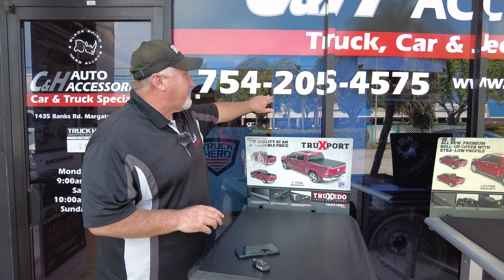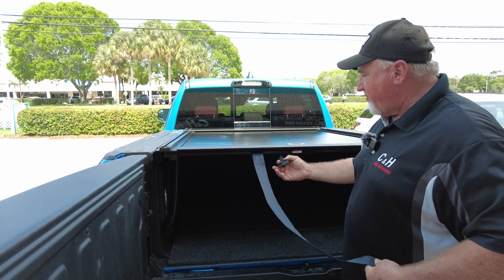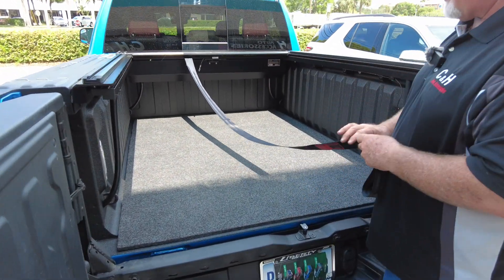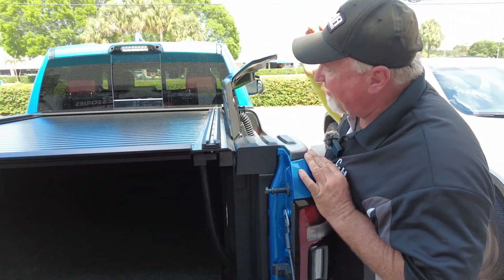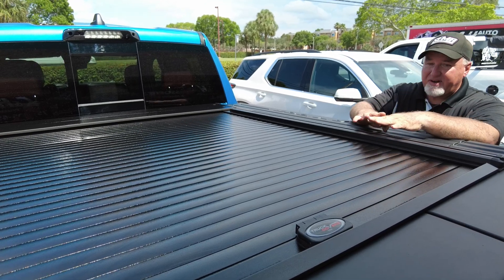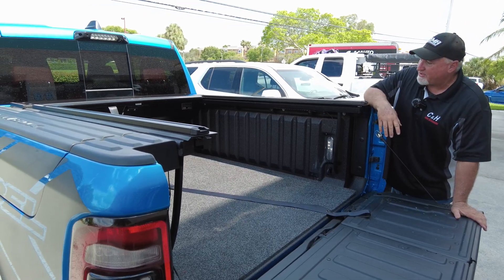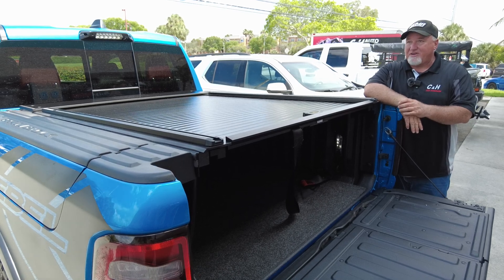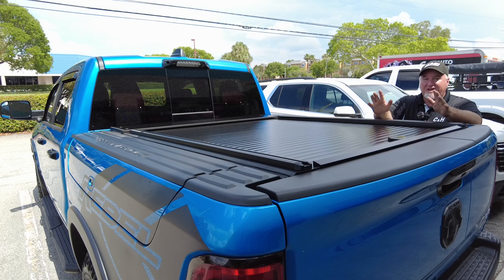Truck Covers USA American Roll Cover with HD T-Slots on 23 Ram with Rambox & Multi Function Tailgate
Truck Covers USA , American Roll Cover with Yakima HD T-Slots Rails on a 2023 Ram 1500 Rebel with Rambox 5.7 bed & Multi Function Tailgate. Review by Chris Guthrie from C&H Auto Accessories 1435 Banks Road, Margate, Fl.
Unmatched Security
Smallest Yet Toughest Canister 8 x 8 in.
Textured Powder Coated Finish
Keyless Entry Quick Release Option
Enhances Appearance Of Any Truck
Improves Gas Mileage 7-10 Percent
Weather Resistant
Unbeatable 4 Way Drainage System
Custom Heavy Duty Aluminum Clamps
Smoothest Retractable Action
Double Walled Aluminum Construction